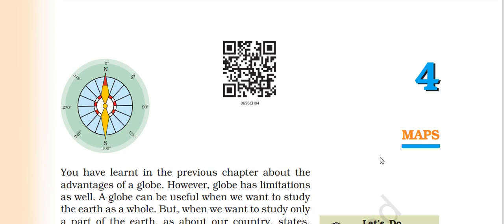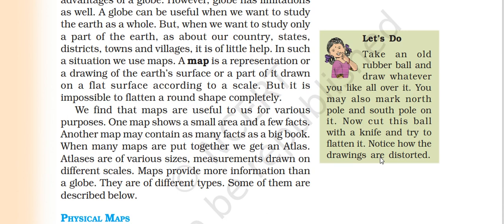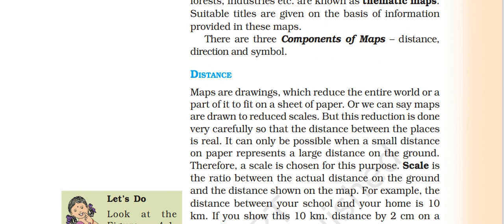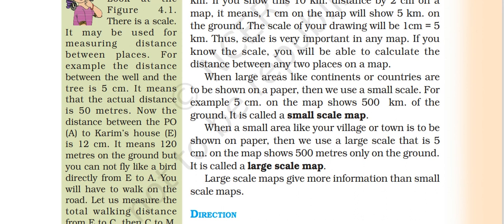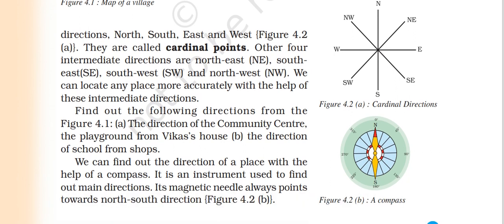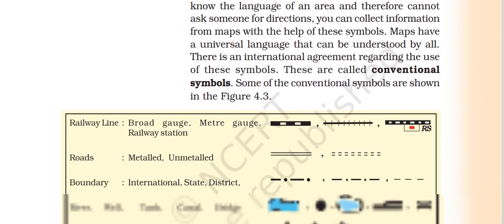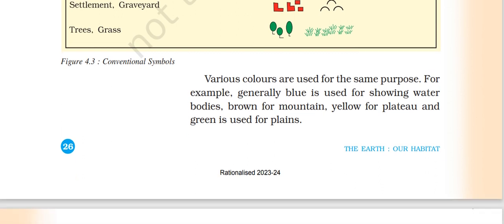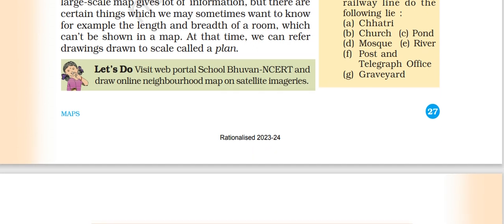ncert line by line reading class 6 geography chapter 4 mp4 upsc uppcs government exam